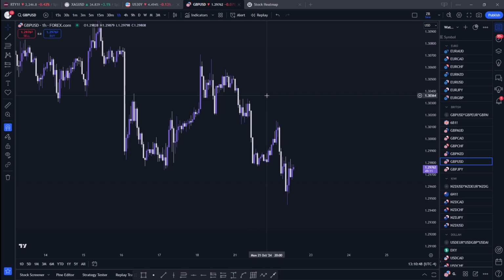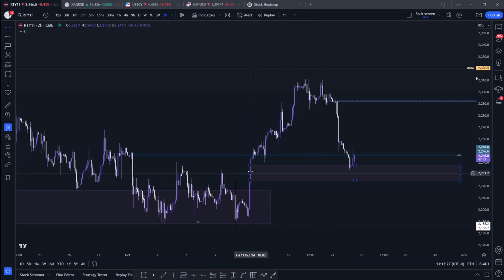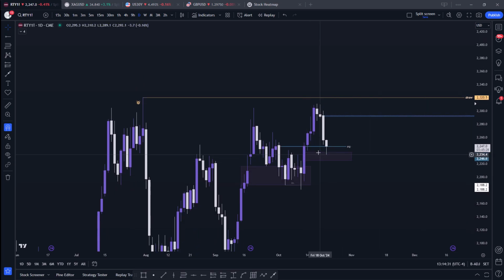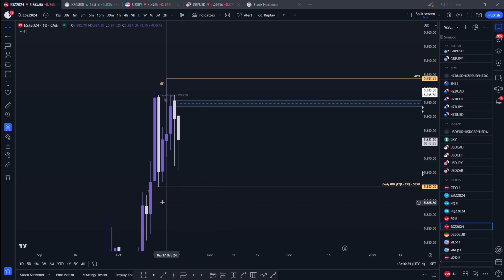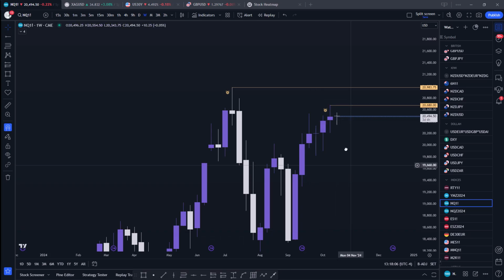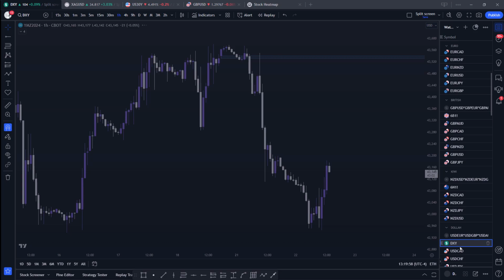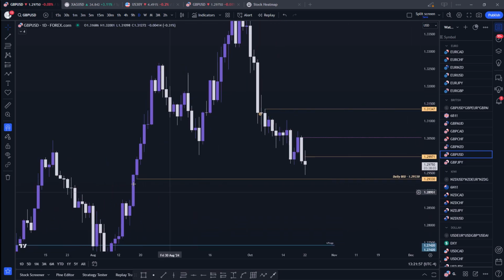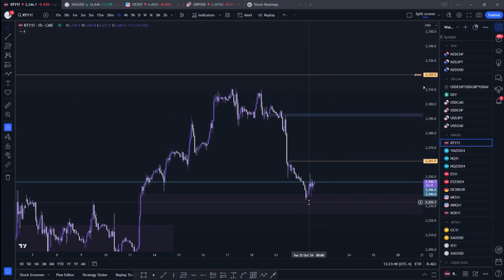Weekly Bias with ICT Concepts | NASDAQ, DXY, EURUSD, GBPUSD | 22 October 2024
Master multiple markets with the use of ICT concepts: setups with high probability in NASDAQ Futures, DXY, EURUSD, and GBPUSD for mid-October 2024.

Setting up to be one of the lower-probability trading environments for major currency pairs and indices in this week. Below is my weekly outlook using ICT concepts for NASDAQ Futures, DXY, EURUSD, and GBPUSD for the forth week of October.
Expect a deep dive into weekly bias, key levels, and potential price expansions. For those seeking short-term opportunities down to the swing trades, this analysis will provide exactly what is needed to make informed decisions based on institutional order flow.